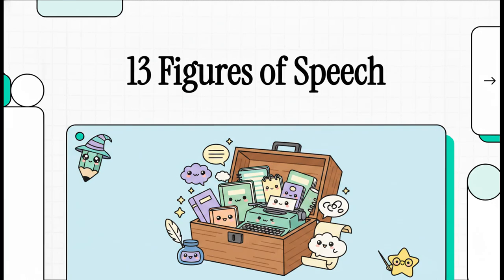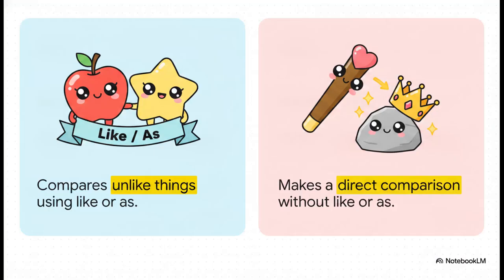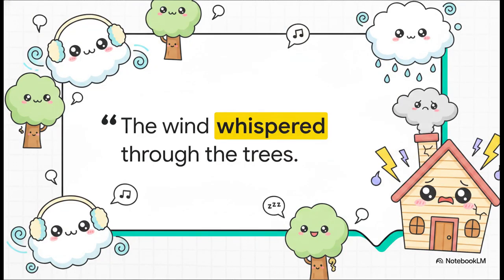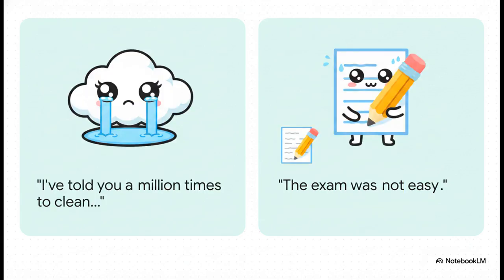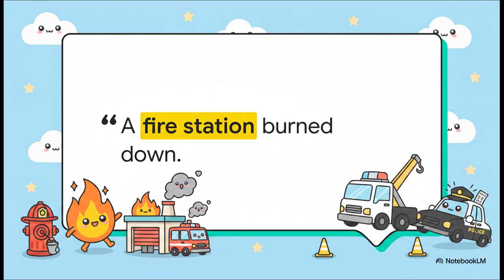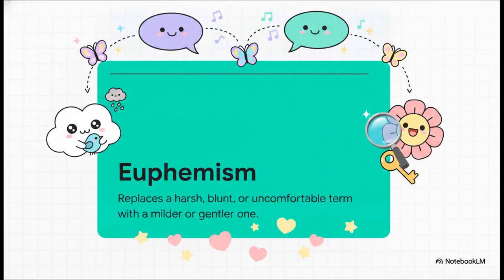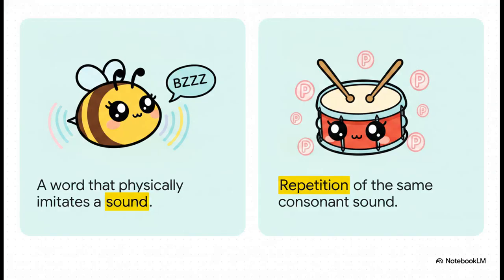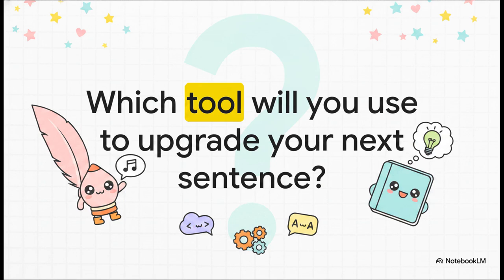13 Figures of Speech